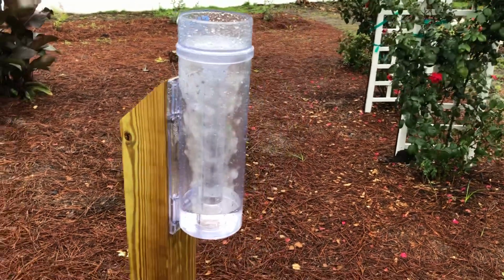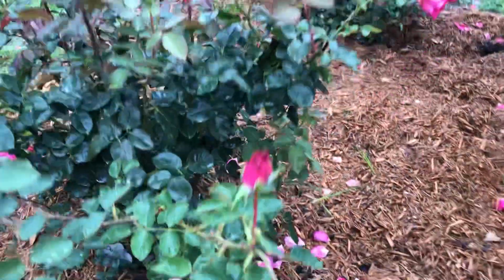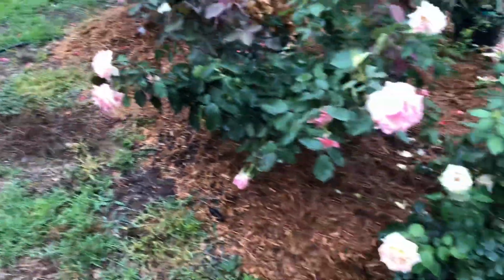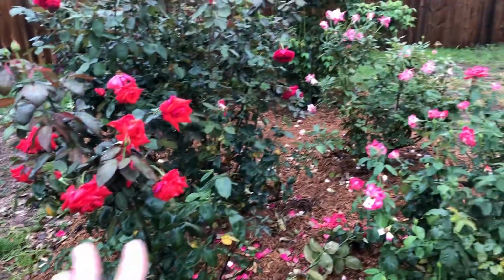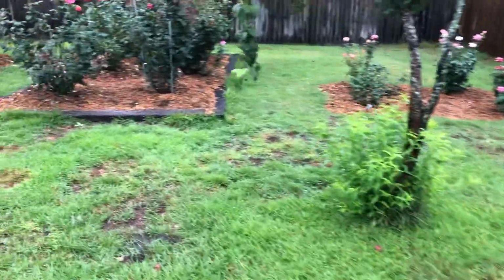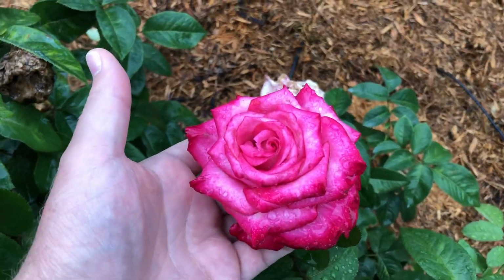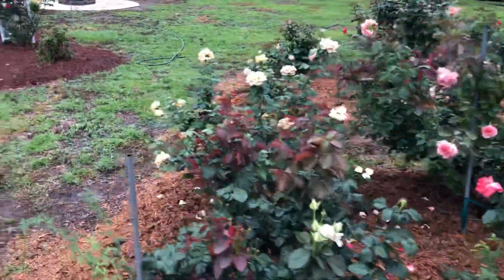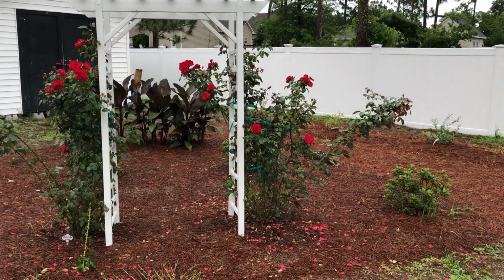More Rain! Mid June Garden Update